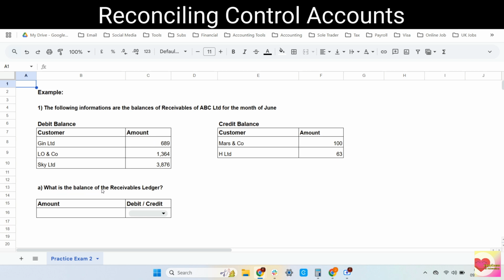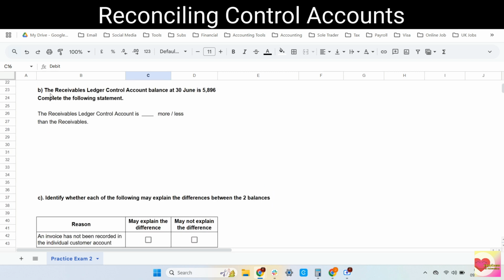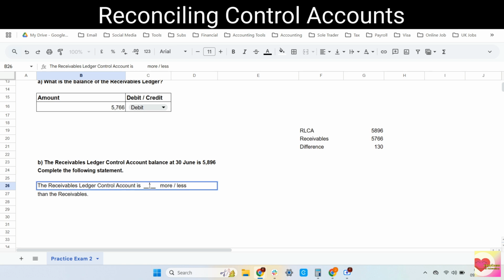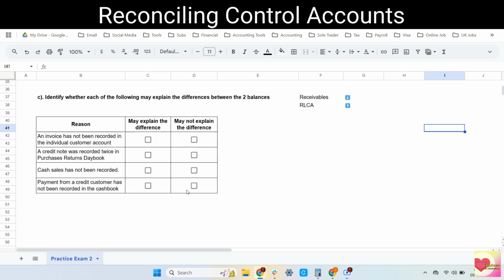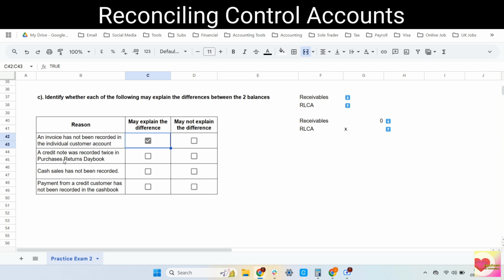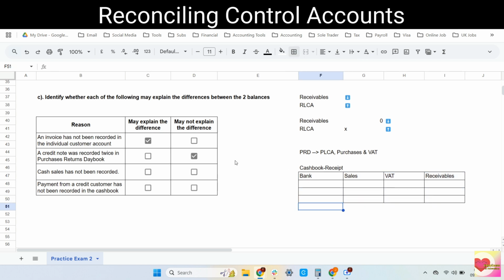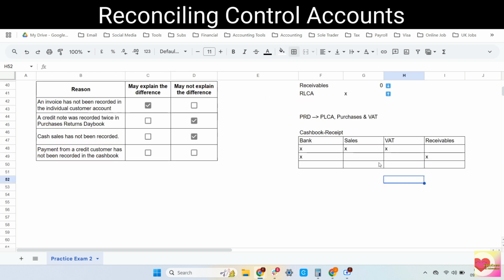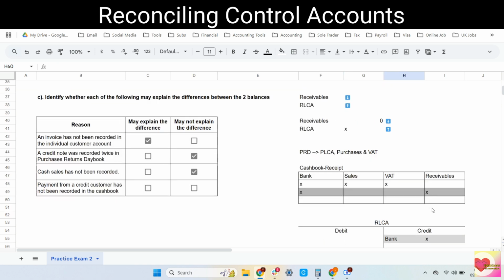AAT Level 2: Principles of Bookkeeping Controls - Practice Exam 2